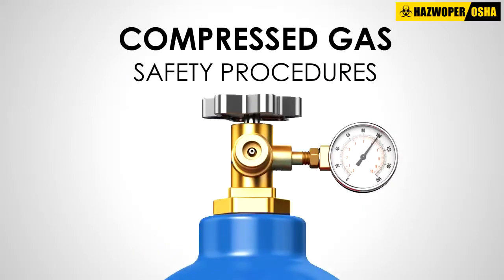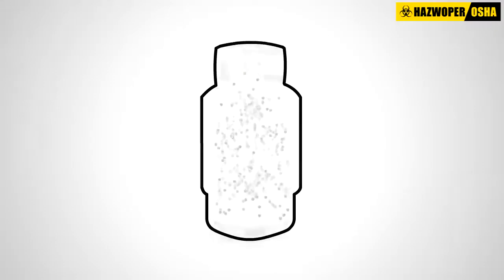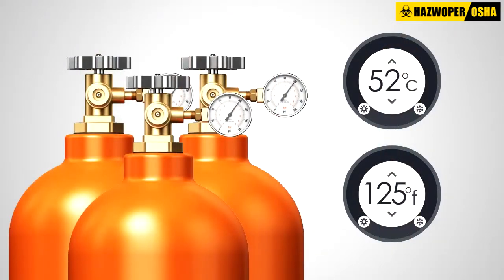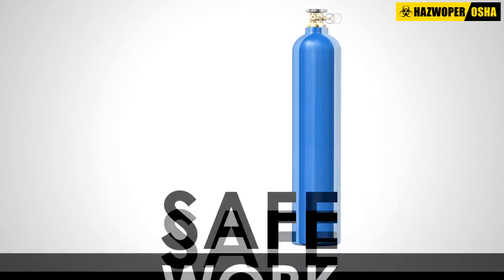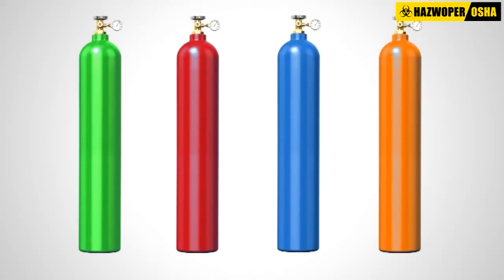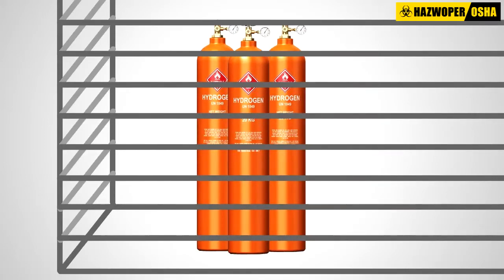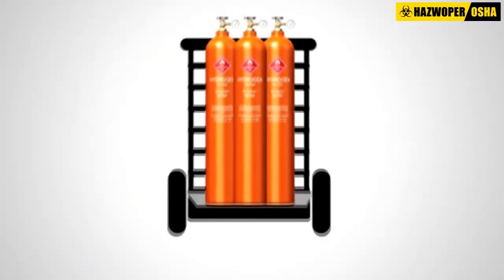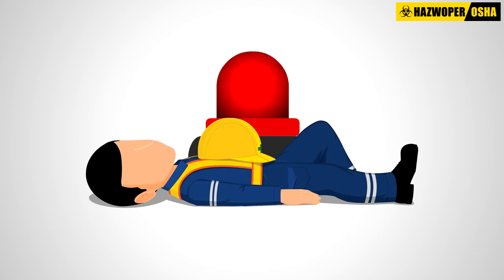Compressed Gas Safety Procedures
Learn about the hazards of compressed gas and basic safe work practices and safety procedures that can help protect workers from the risks of handling compressed gases.

For complete information on handling hazardous waste and other dangerous materials, enroll in our 40-Hour HAZWOPER Online Training Course and get your HAZWOPER certificate immediately on completing the final exam.